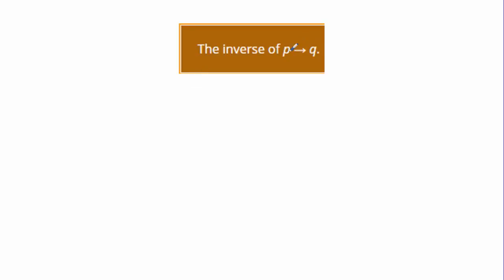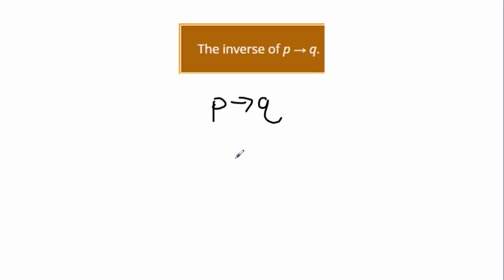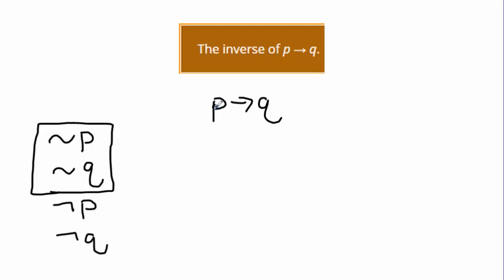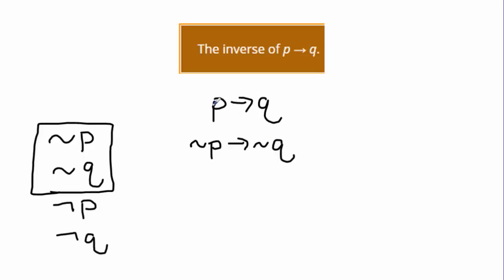Section 2-2 Quiz Question 16